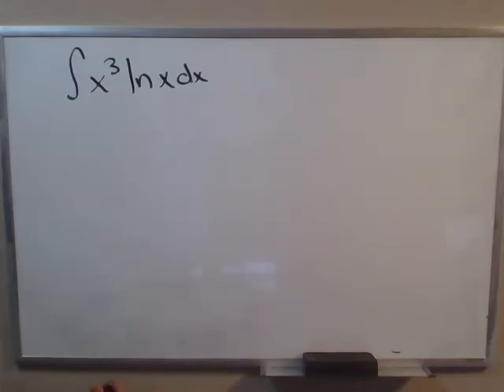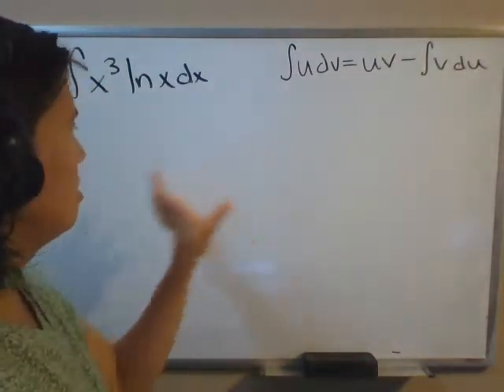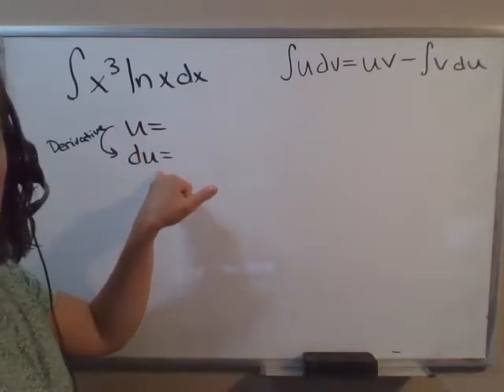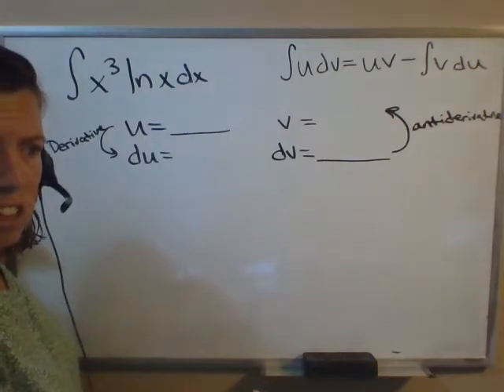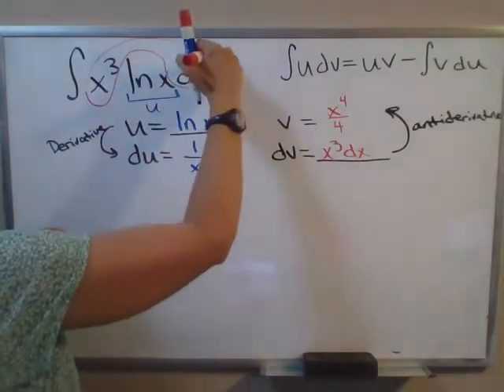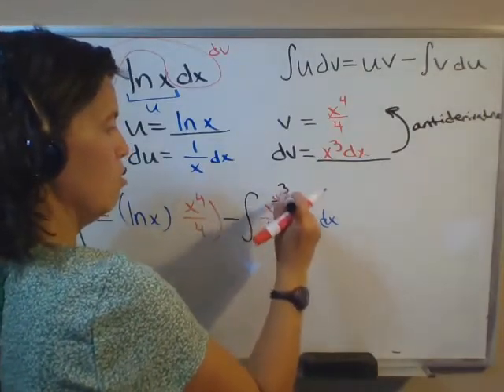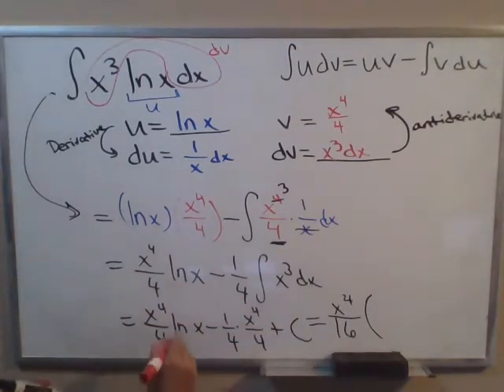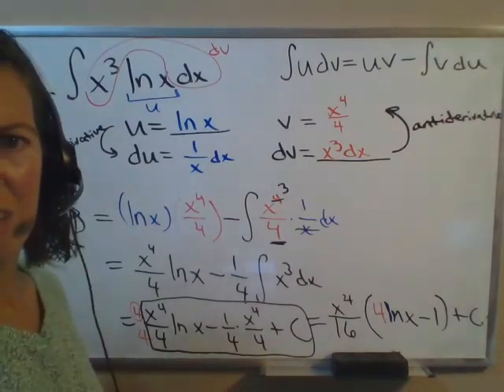Integration by parts example 1